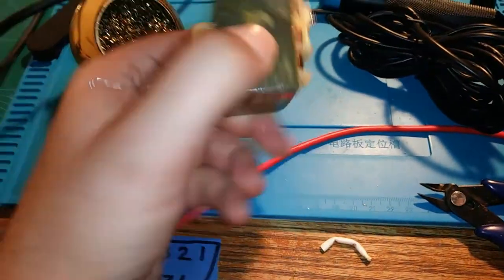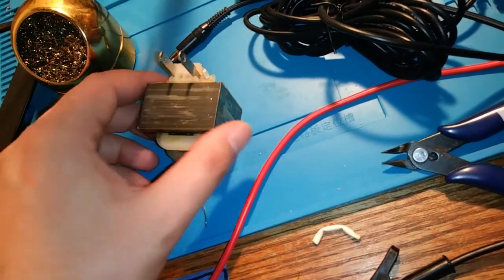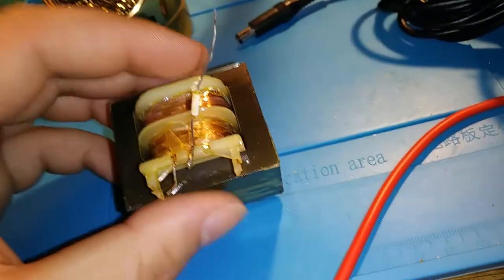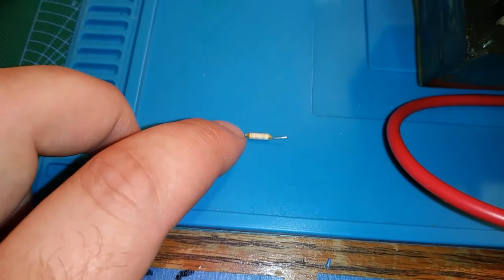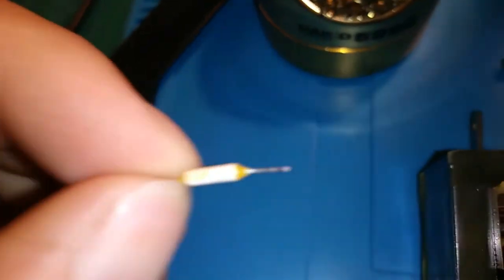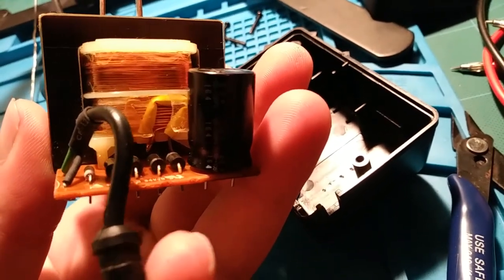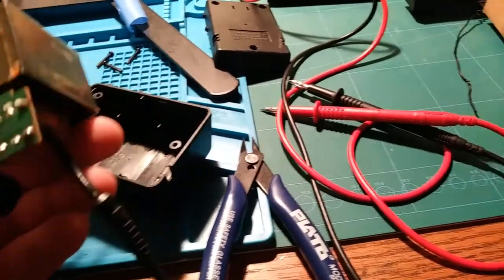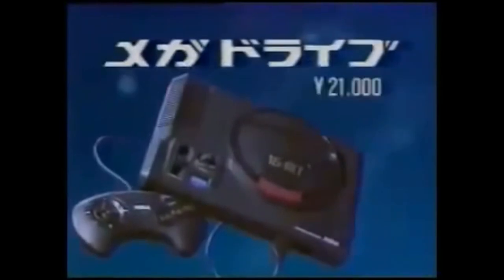How to Repair a SEGA Genesis Model 1 Power Supply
In this video, I show a common fix for a SEGA model 1 power supplies that won't power the console. Try this before scrapping your dead power supply!